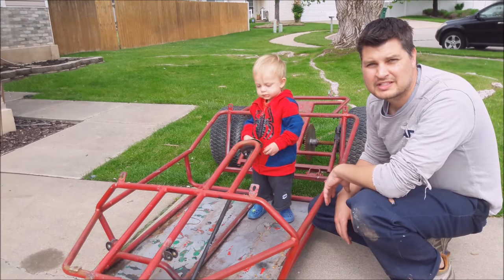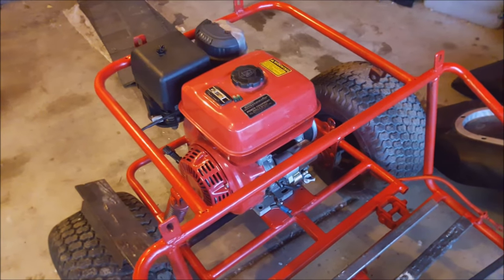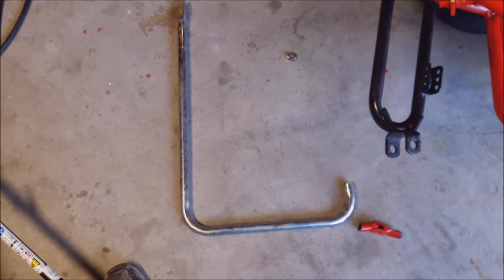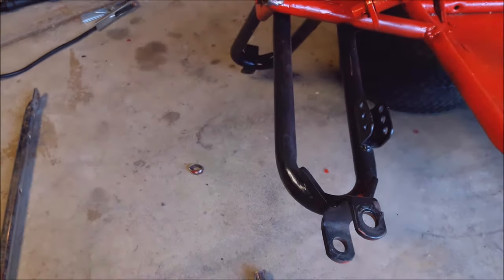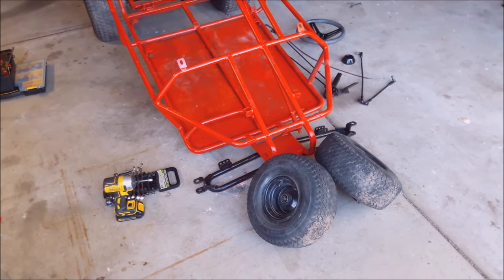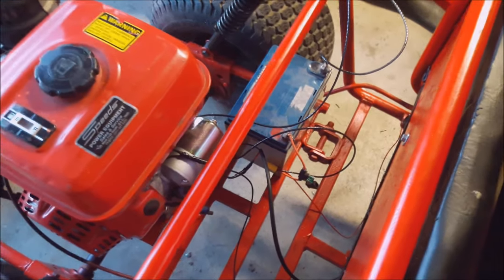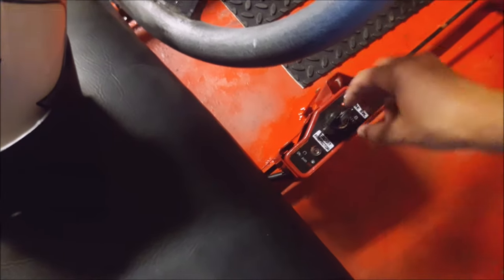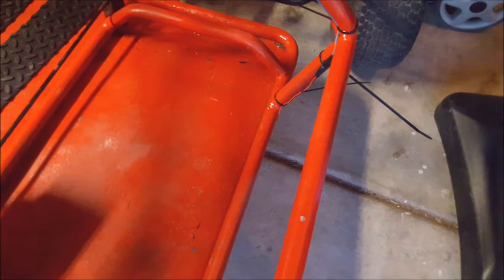Go Kart Build / Restoration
I finished up this Yerf Dog go kart cart restoration. Started by stripping it all the way down to the frame, painting, and added a bigger Honda GX engine with some LED flood lights and ground lights. I think this one turned out pretty sweet.
Didn't have to make too many modification but I did weld some parts back together. Used my Harbor Freight Vulcan and yes their cheap 125 welder.
The model number for this kart is 3203.

Here is a video link of the wiring for the electric starter.